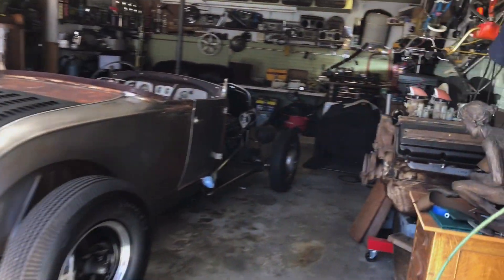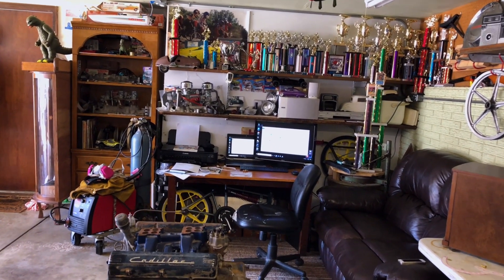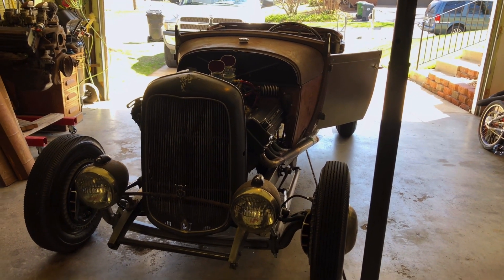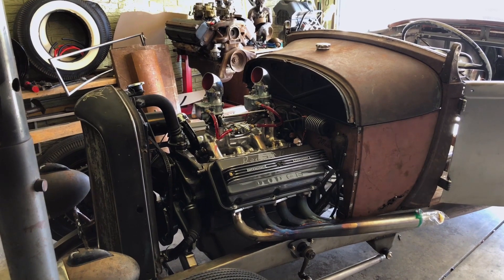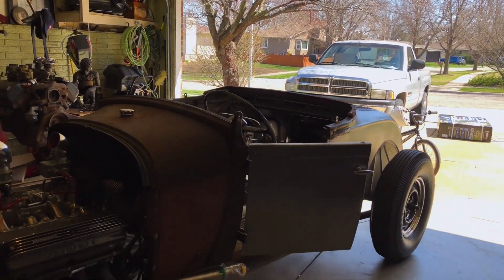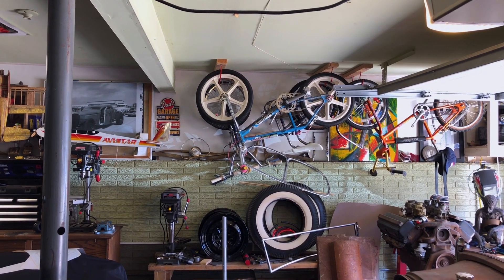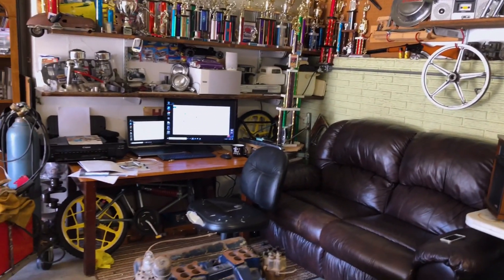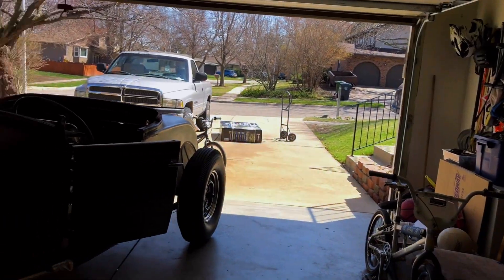Tim Matthews Shop Tour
Tim Matthews shows us his garage and his Model A project.

Check out the process and products of Tim building his ride

•• Join the Building Community! Share your walk-through videos or pictures below ••